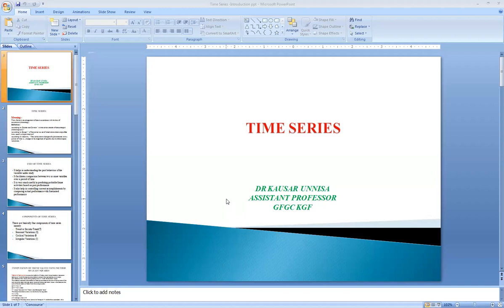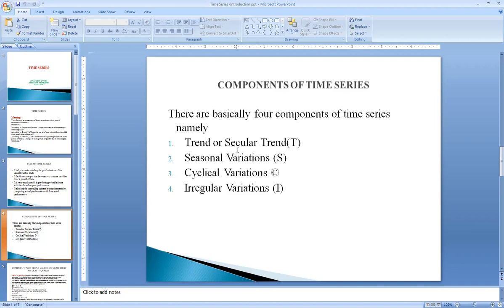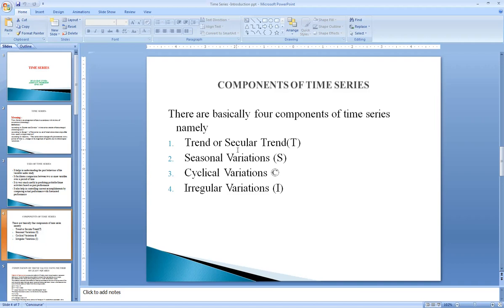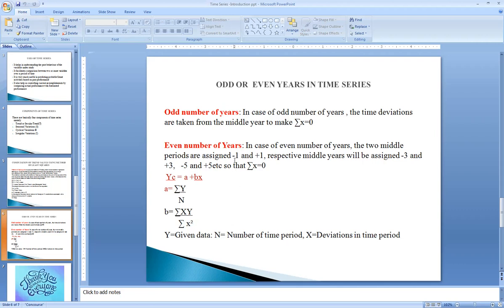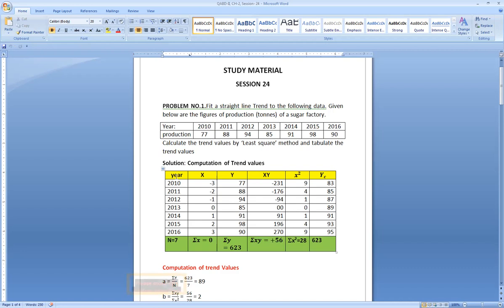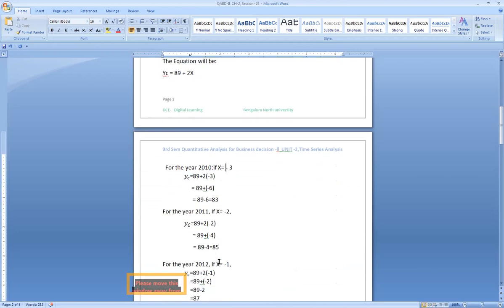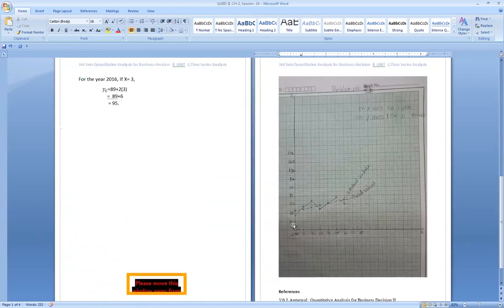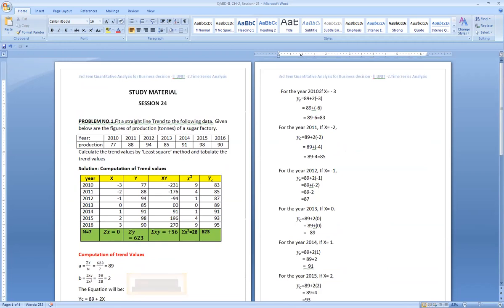Time Series Introduction and Problem No.1, Dr Kausar Unnisa